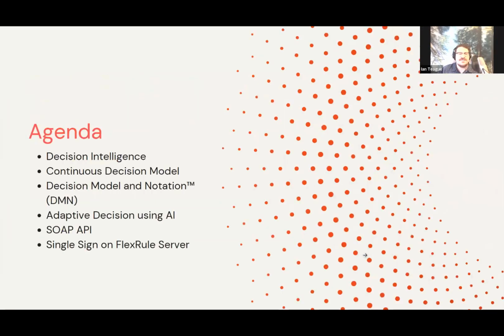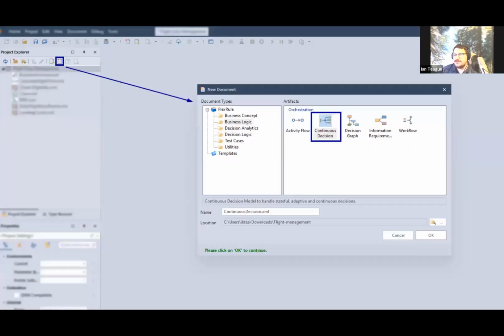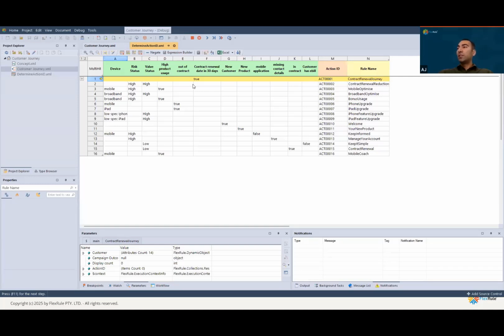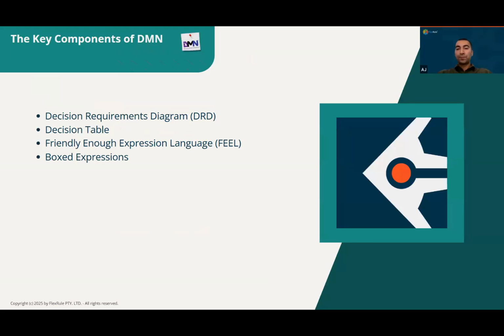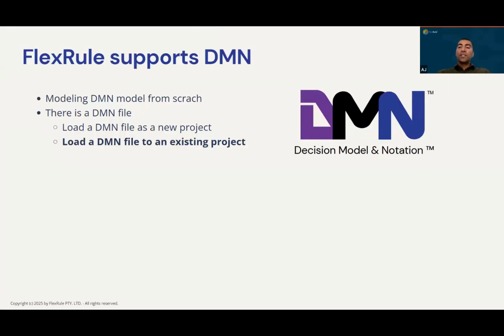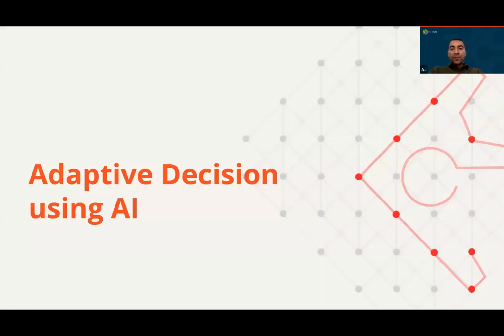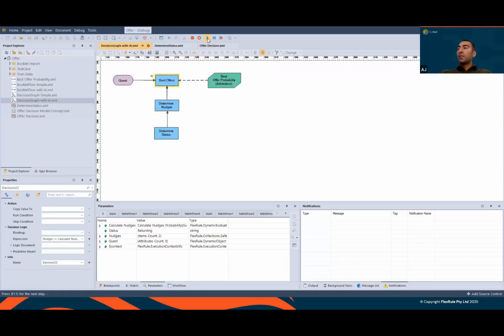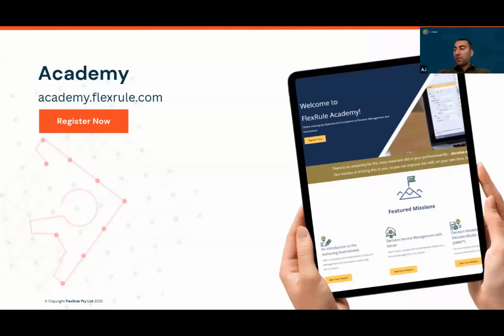What's New in FlexRule's Open Decision Intelligence Platform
Learn about the latest innovations of FlexRule O
In this webinar, we demonstrate the major new features and capabilities of FlexRule O, the Open Decision Intelligence Platform.

In this new release, we have introduced a new feature: Continuous Decision Model (CDM), an effective modeling technique that dynamically adapts to evolving decisions. We will also show you how to model business decisions using Decision Model and Notation™ (DMN™). Moreover, we'll discuss some new capabilities that have recently been added to our platform.
We will walk you through:

• What is Continuous Decision Modelling and how to use it
• Decision Model and Notation™ (DMN™)
• Adaptive Decision using AI
• SOAP Client Integration
• Single Sign On (SSO) via Azure
• FlexRule Academy